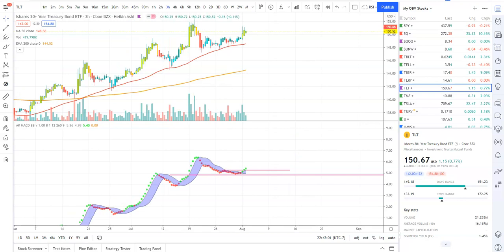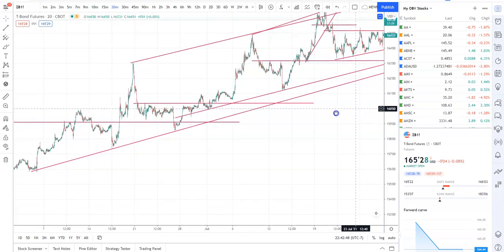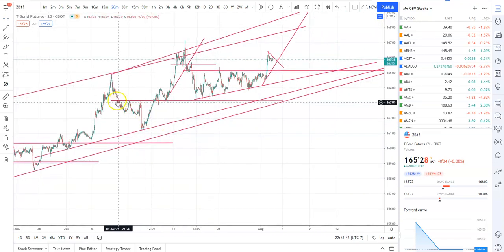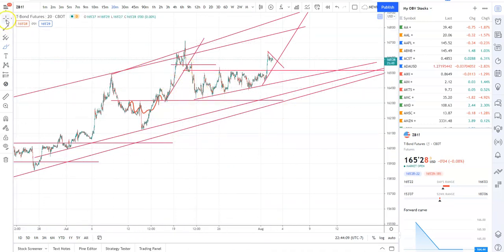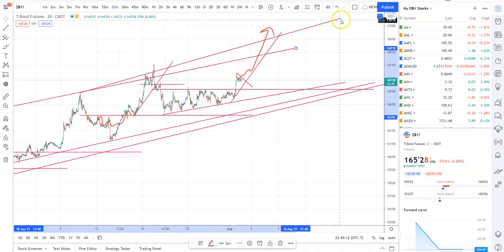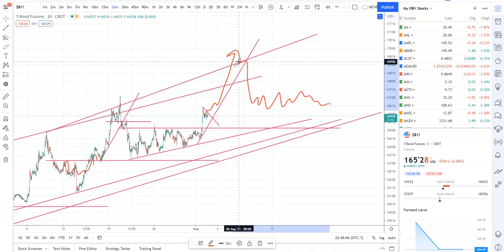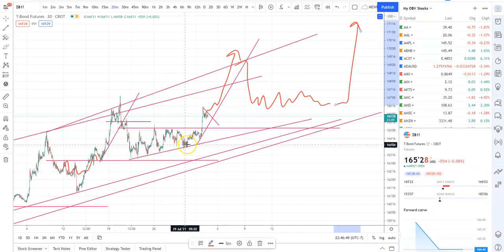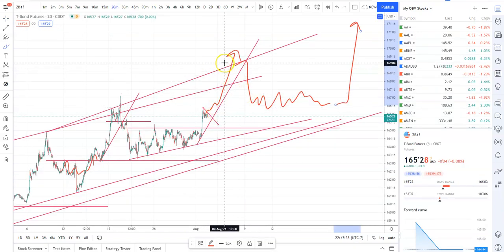TLT ( 20 Year Treasury Bond ETF ) Stock Update 8/2/21 - TLT continues it's upward Momentum!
Since our last TLT update on 7/23/21, not much had changed, until today 8/1/21. Patiently waiting for a breakout to the upside in both price and momentum after a lengthy consolidation period over the last couple of week is finally paying off. I'll show you my expectations over the next 2-4 days, as well as levels that shorter term swing traders should pay close attention to. Thanks :)